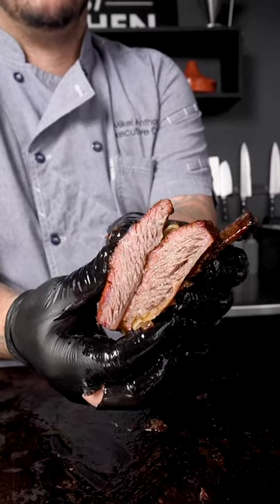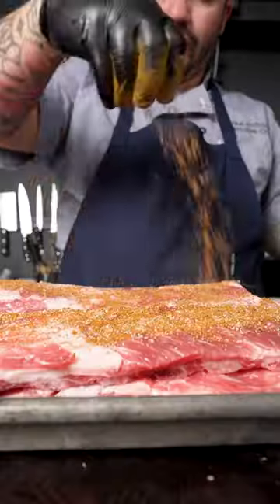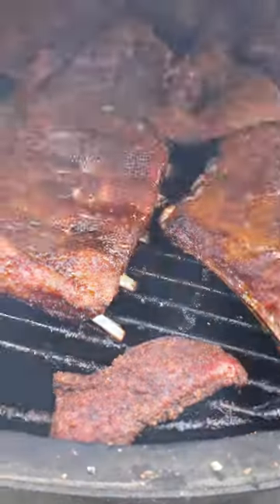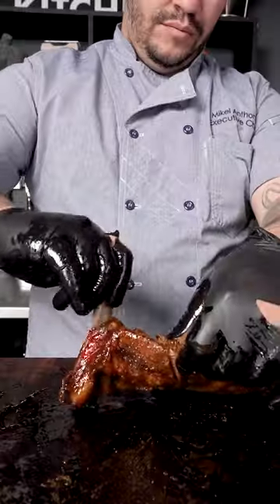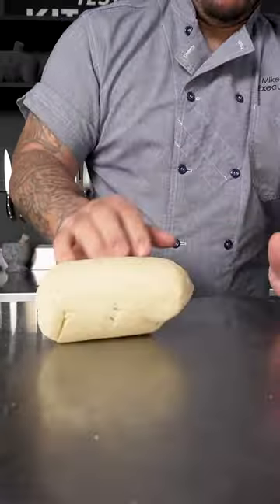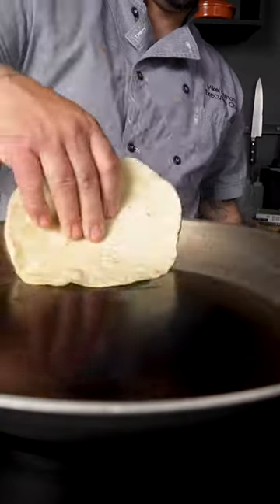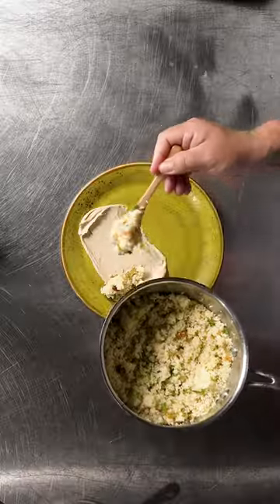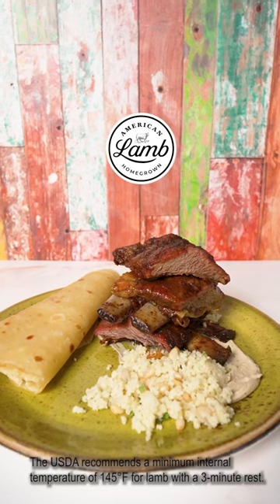Test Kitchen: American Lamb Spare Ribs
Chef @Mikel_Anthony enhances the mild yet distinctive flavor of American Lamb Spare Ribs by seasoning with Moroccan spices and smoking for several hours before serving with msemmen, hummus, and couscous.⁠
Full recipe on our website!⁠